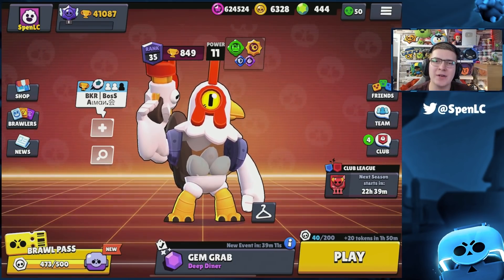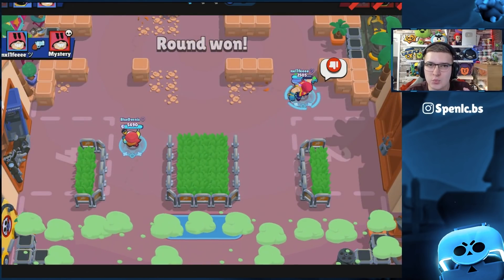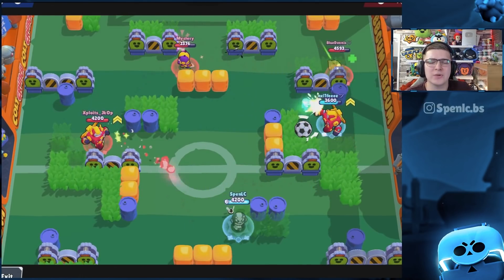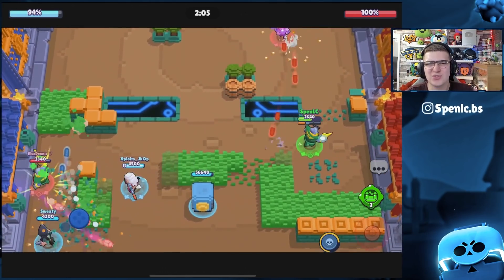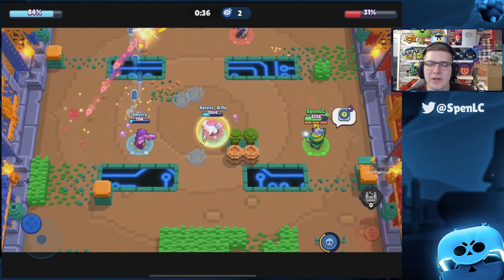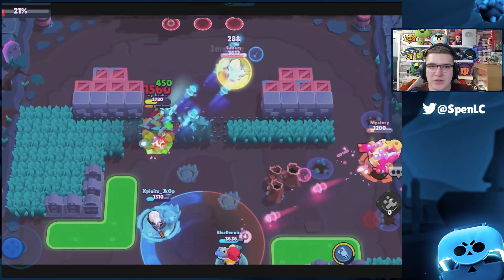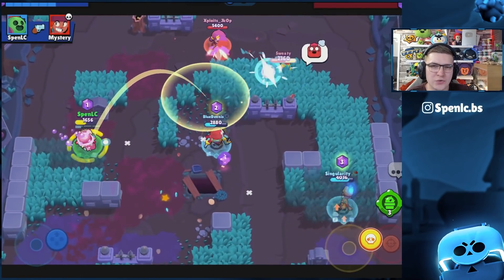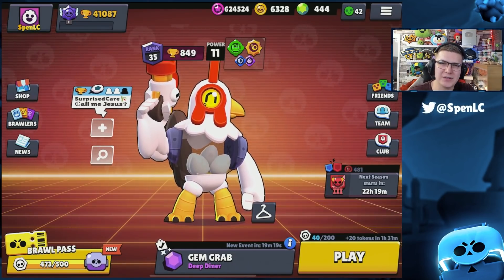15-0 CHAMPIONSHIP CHALLENGE GUIDE | Best Brawlers & Tips